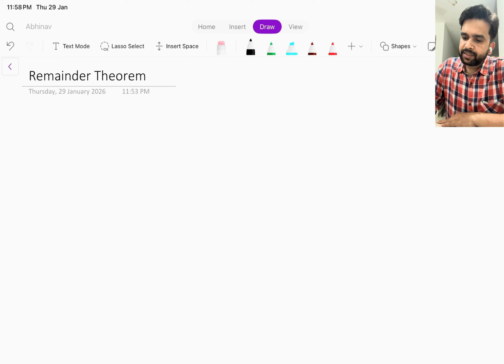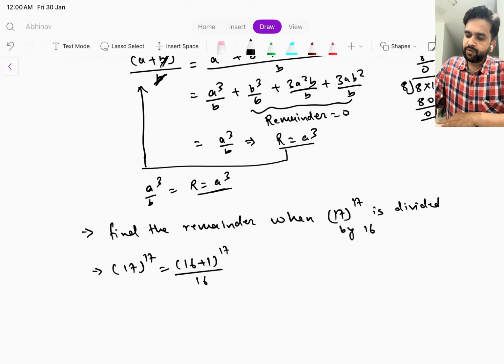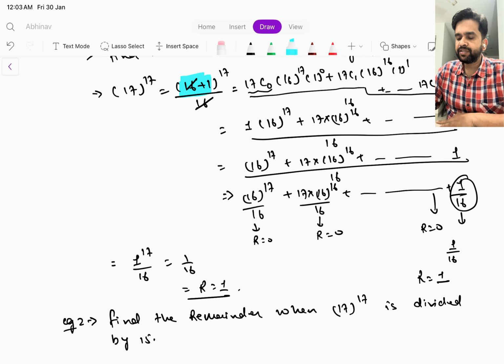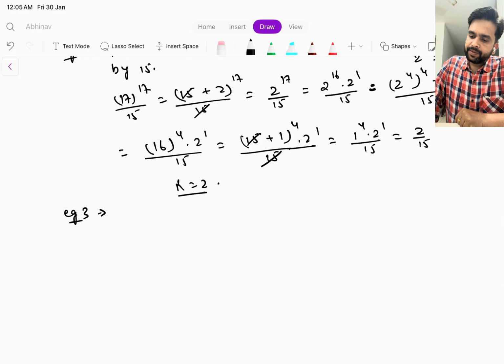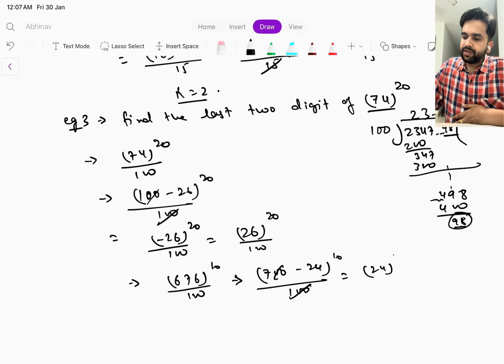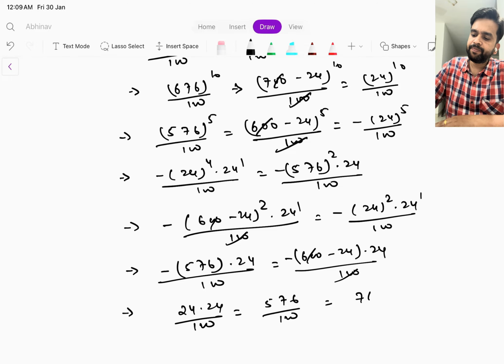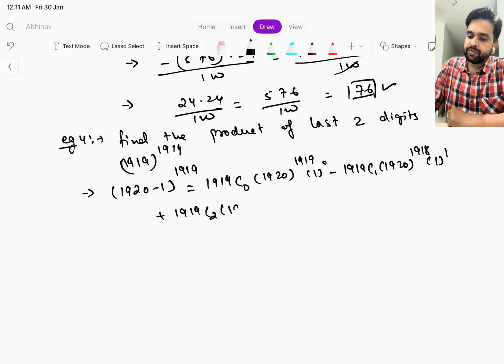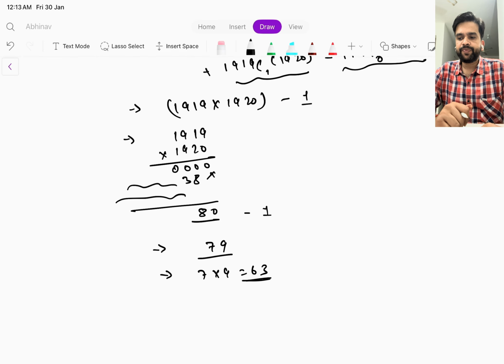Remainder theorem - Binomial theorem